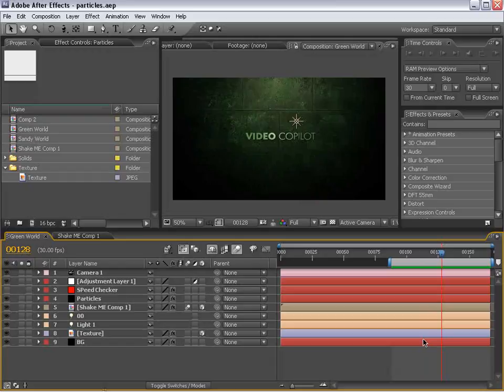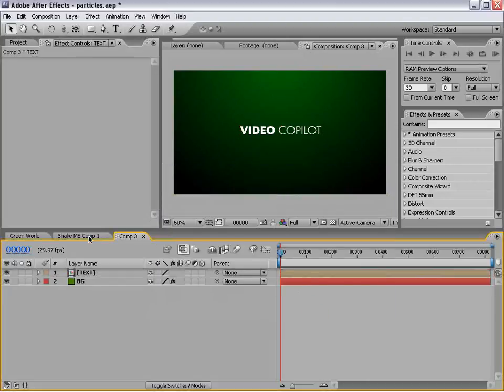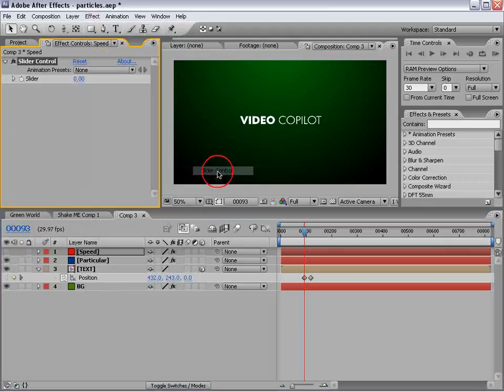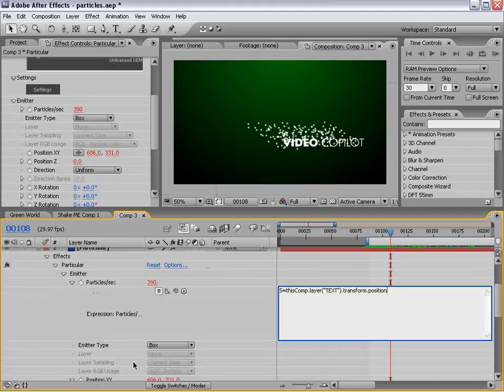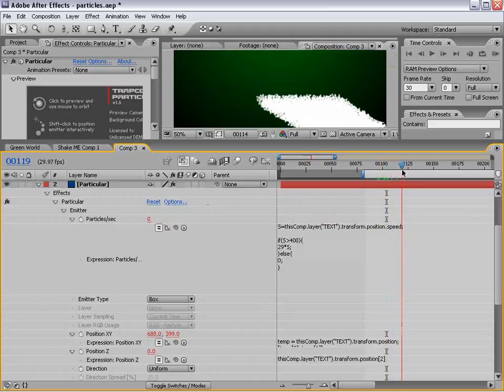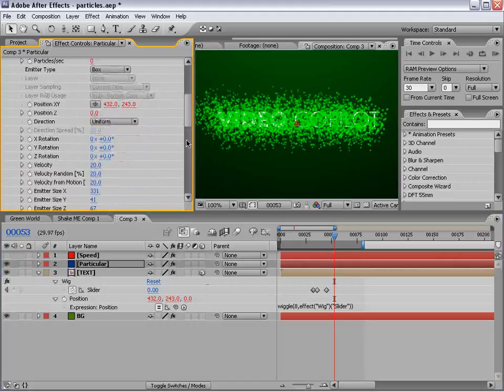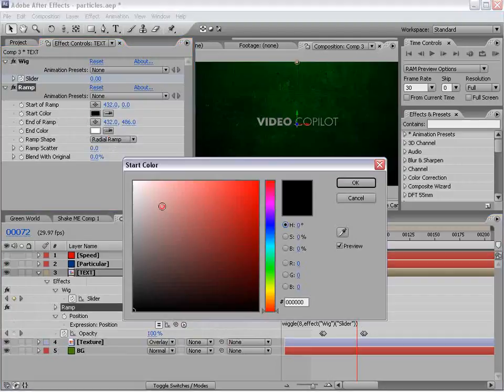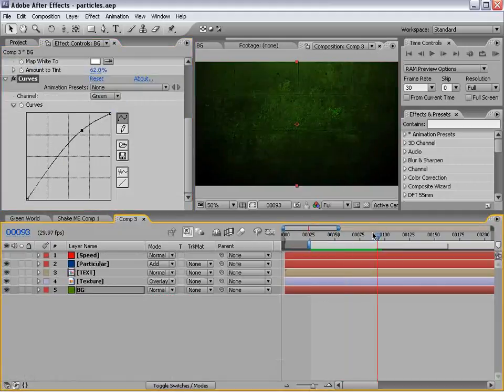Tutorial AE _ Speed Particles